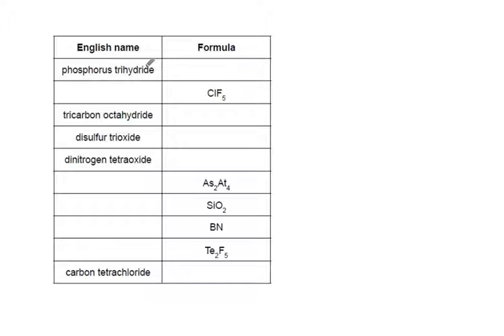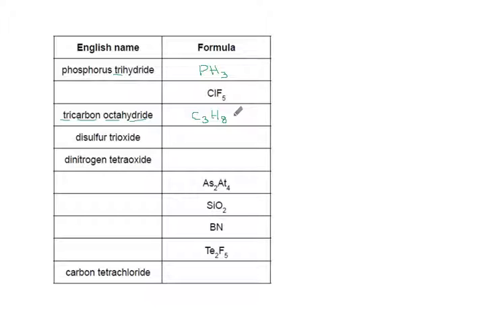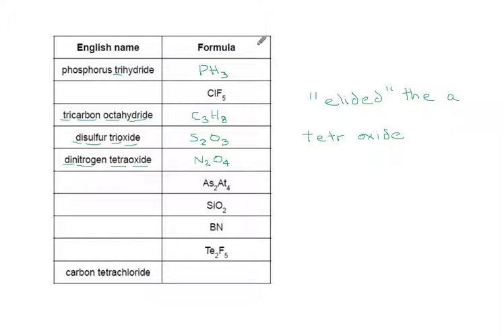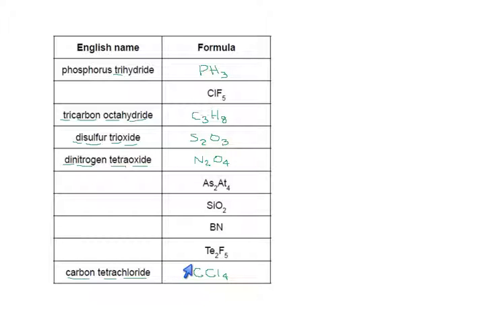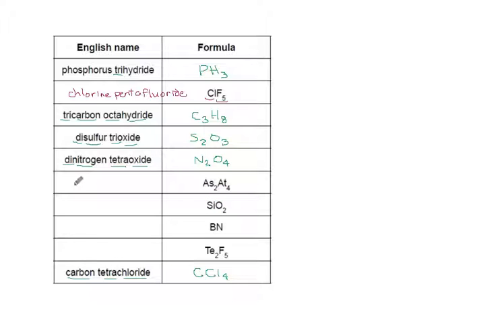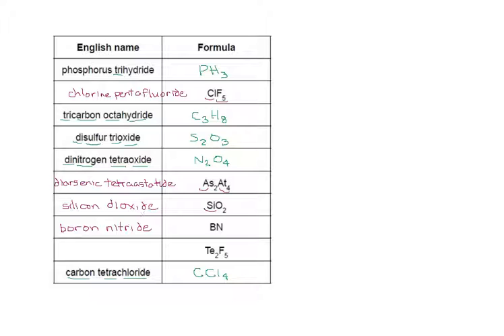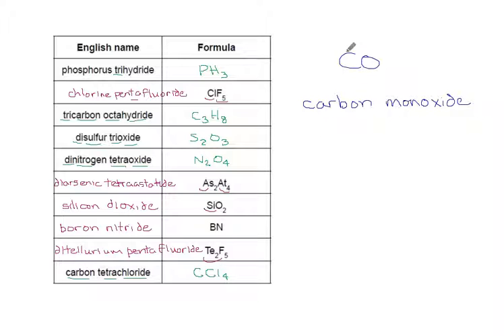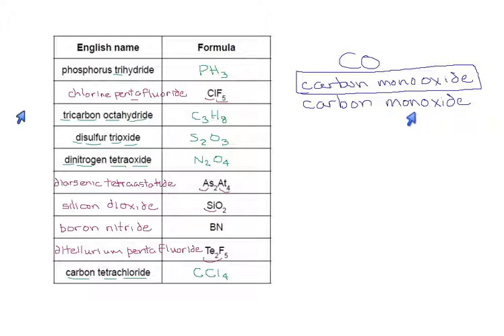0.2.4 Molecular compounds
Naming compounds of two nonmetals.